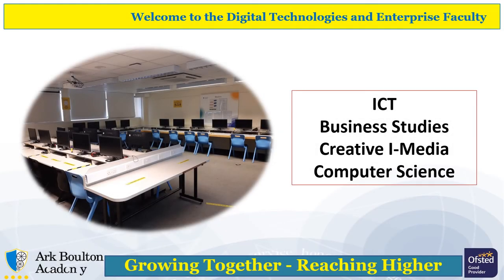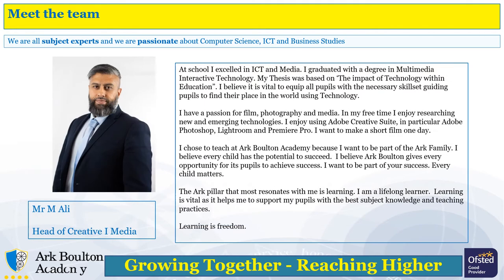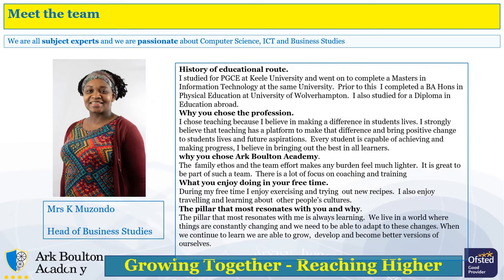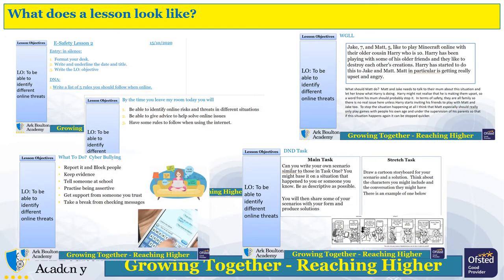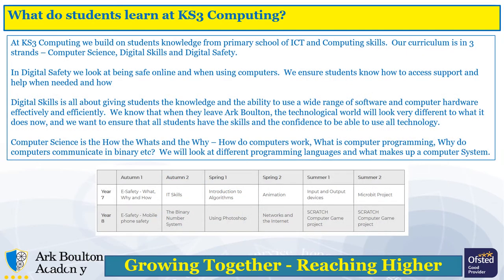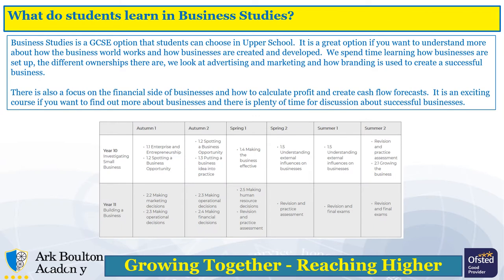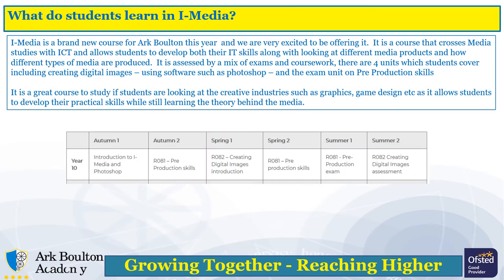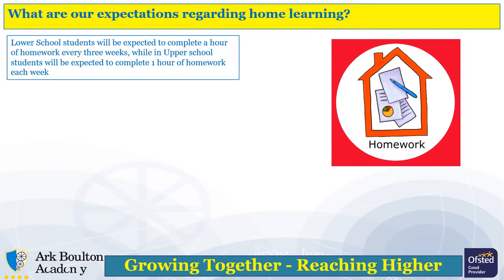Introduction to the Digital technologies and Enterprise Faculty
Learn about our Faculty of Digital Technologies and Enterprise

Ark Boulton Academy is a secondary school in Birmingham. It is part of the Ark Network of Schools.

Our vision for Ark Boulton Academy is simple: together we give each of our students the skills, personal qualities and qualifications they need to be successful at university and in the career of their choice; together we make them role models for future generations, helping them to fulfil their potential and raise aspirations; and that together we reach higher by ensuring that our young people can compete on level terms for places at university and in the job market.

At Ark Boulton Academy we work together to ensure that each of our children can overcome barriers to learning, catch up where needed and achieve at the highest levels by working harder, behaving better and making faster progress than children in other schools.